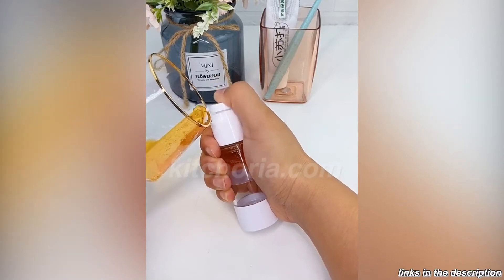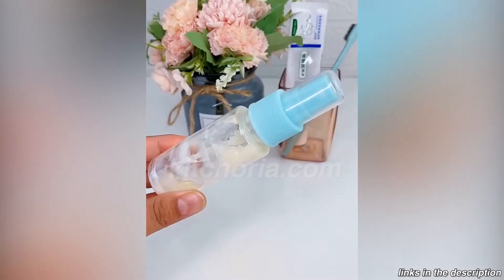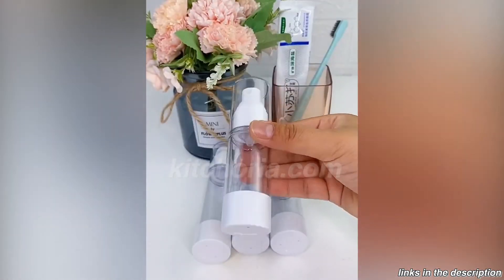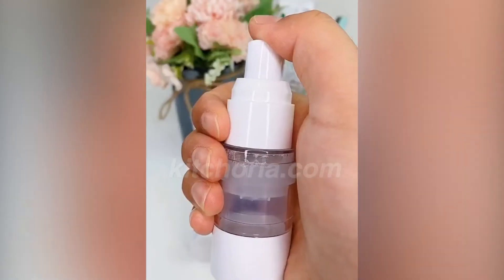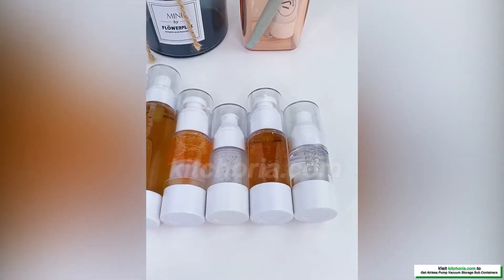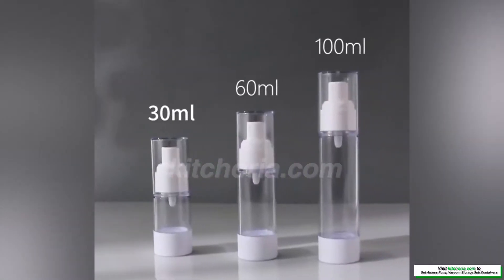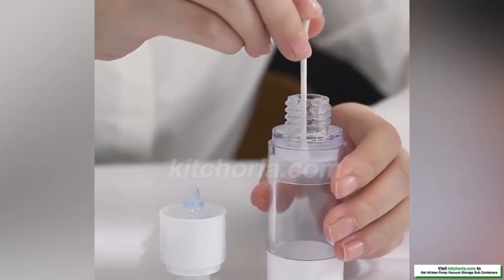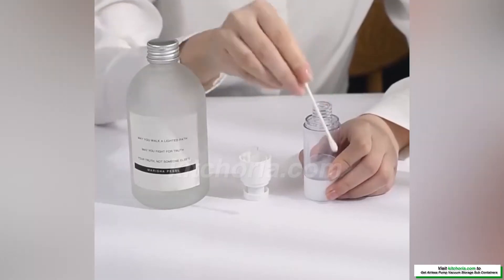Airless Pump Vacuum Storage Sub Containers 2021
The pump head design of the airless spray bottle increases the pressing area, reducing hand slip as much as possible, let you to press more effortlessly and easily get amount of product you want.

High-quality spray container with fine mist spray-head design to spray the lotion or perfume evenly.

Easy to fill, the reasonable nozzle designed to minimize waste, thick bottom designed with enhancing the stability of the bottle.

Made of high-quality plastic PP material, BPA free, odorless and full safety, press and fluid smoothly, washable and reusable.

Pump spray dispenser for your skin and beauty products such as  essences, toners, perfume, and sanitizer.